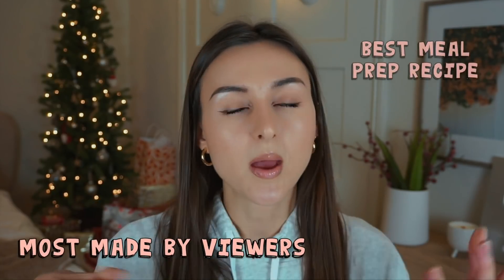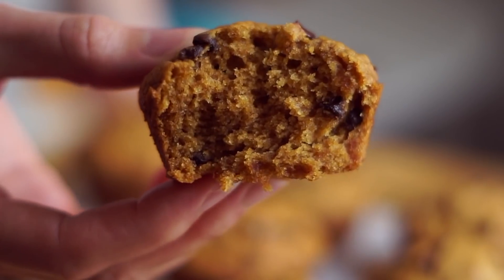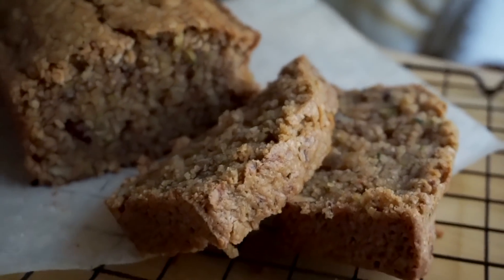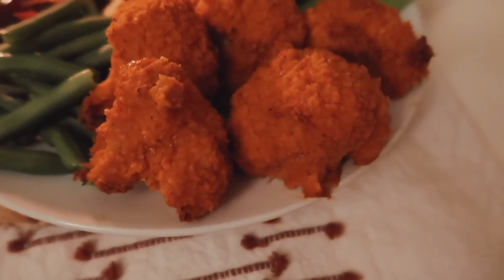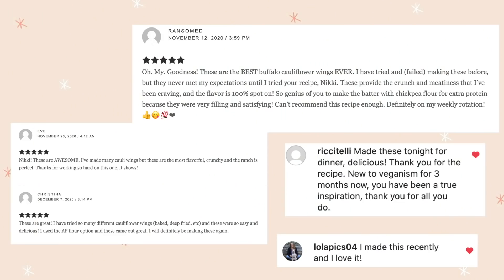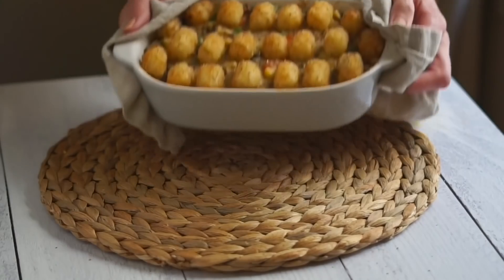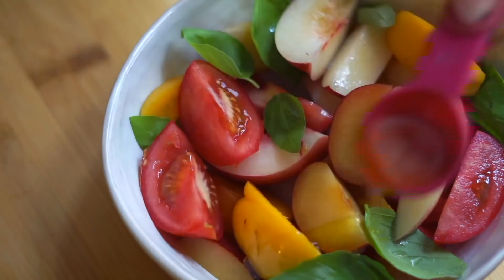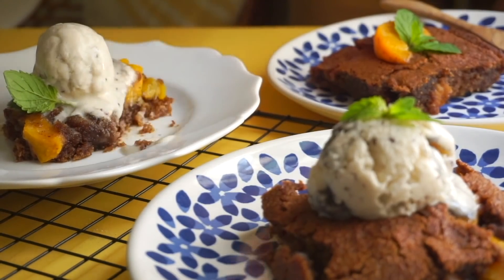The 7 Best Vegan Recipes I Cooked in 2020 - RECIPE ROUND UP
The 7 best plant-based vegan recipes I cooked or baked in 2020. These recipes were absolutely delicious and so easy to make!

If you missed any of these make ahead vegan breakfast recipes, meal-prep friendly meals, or easy dinner ideas, they'd be great to try in 2021. Especially if you or someone you know will be doing Veganuary! Of course you don't have to be plant-based to enjoy these recipes. My hope is that "good food is good food" no matter how you label it, and my goal is to make sure that you enjoy these tasty recipes as much as I do! Happy cooking everyone! Here's to the end of 2020 and to a delicious 2021! 💚 Nicole

Since filming this video, I've since developed a similar recipes that's baked with a layer of store-bought has browns on the bottom and it's definitely one of my new favorites. The spices are a little bit different but they can be used in the frittata too if you like. Had to include this baked breakfast casserole because it's so good and in the same category as the frittata in my opinion. CHEESY VEGN BREAKFAST CASSEROLE

I didn't mention this in the video but my Whipped Vegan Feta recipe was also really good! I had to include it here because I love this stuff. Enjoy

I hope you enjoyed seeing the best vegan recipes I cooked in 2020. Recipe round ups are really fun for me to put together so let me know if you enjoyed this video by giving it a thumbs up, and please share with anyone who may need some recipe ideas or if they're planning on doing Vegnuary in 2021!